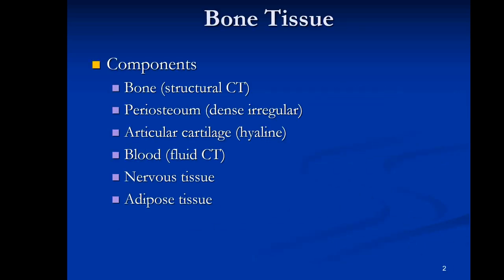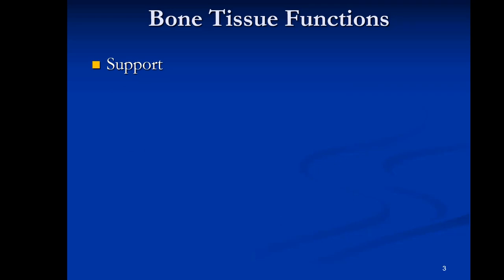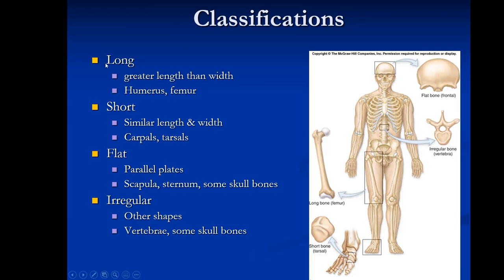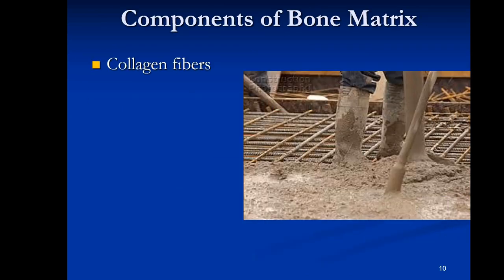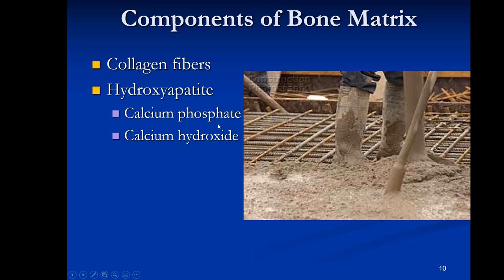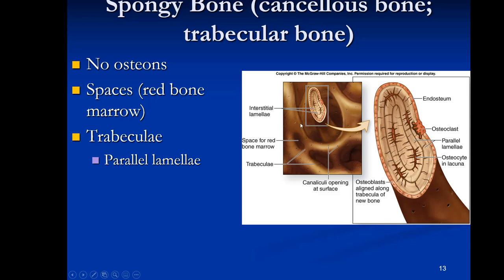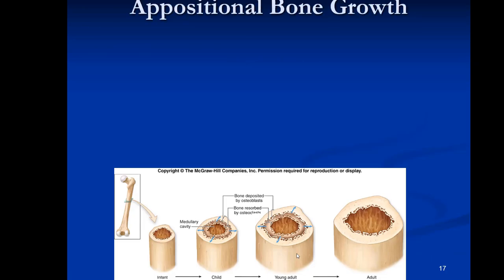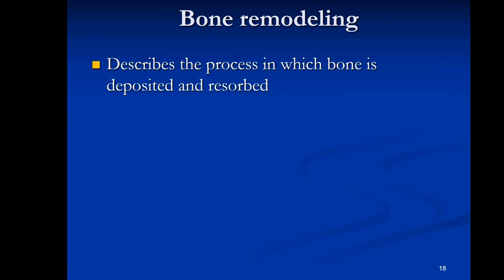bone tissue 104